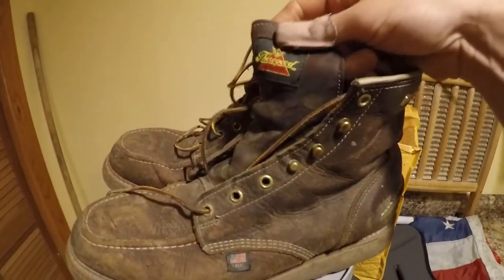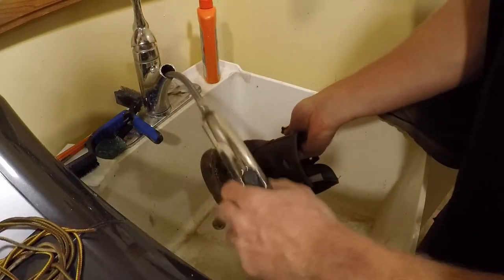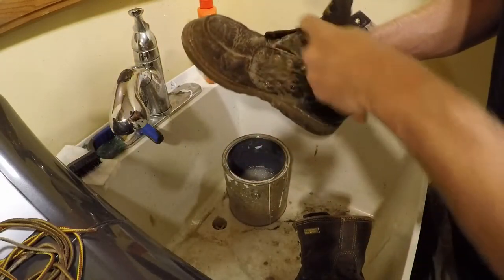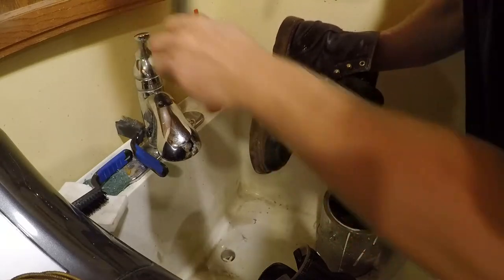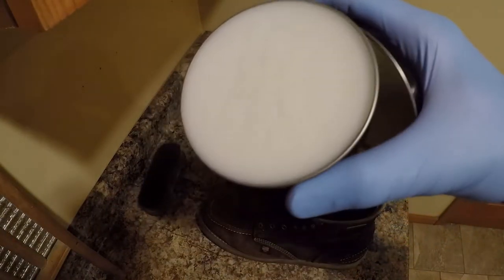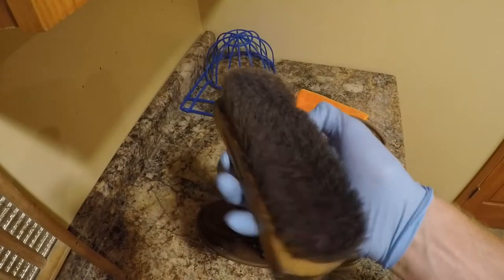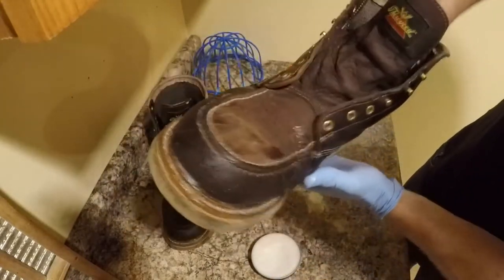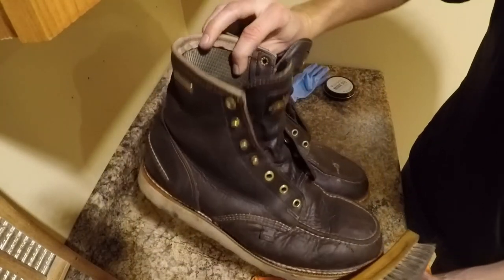How To Clean and maintain your work boots: TIPS to make them last a long time!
This is a how to video of something that is overlooked at least by me that I have neglected to do for a long time. Cleaning and properly maintaining my work boots! Being a Handyman I work outside and inside and put my boots thru the paces. Work Boots aren't cheap and will last but it doesn't take a long time where if not taken care of the leather will break down and dry rot. With a good cleaning, the right oil, and a little elbow grease you can bring them back to life and get them to them to last a long time!